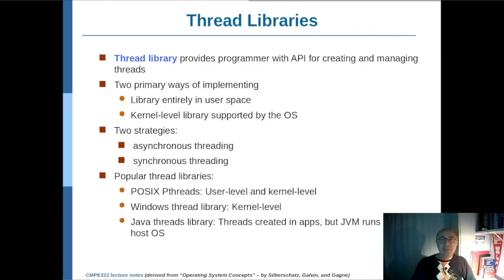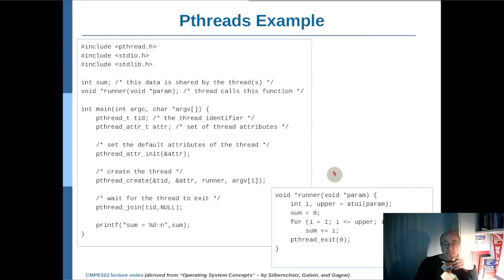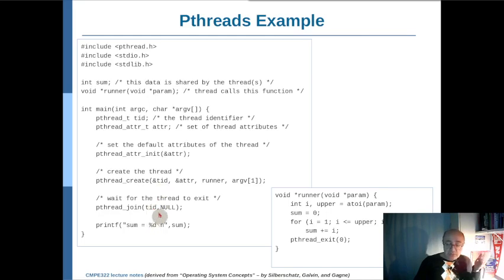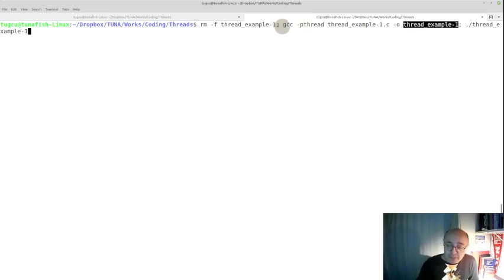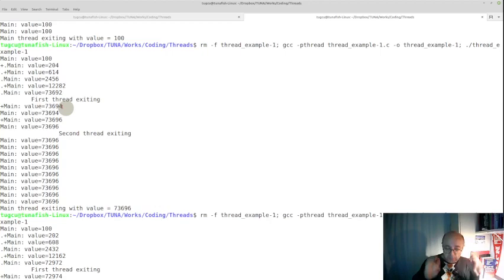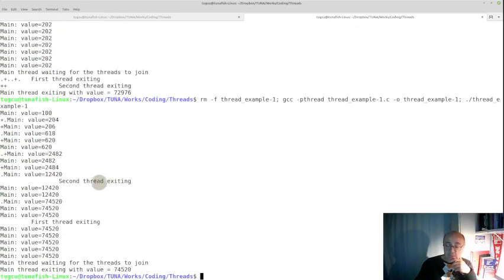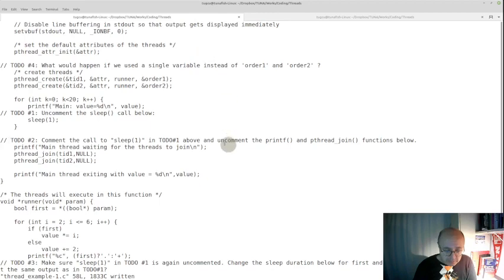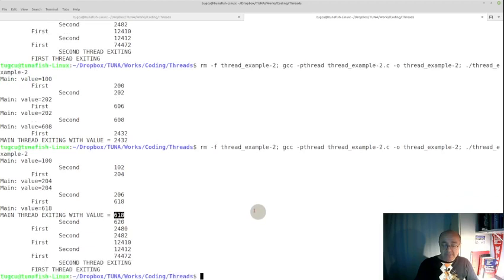CMPE322 (Operating Systems): Ch4, Part 4 - Using POSIX Threads in C Language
In this video, I am going through two sample codes that are not available in the textbook. You can download the code for those examples at the following address:

You can compile the code as:
    gcc -pthread thread_example-1.c -o thread_example-1
    gcc -pthread thread_example-2.c -o thread_example-2

These are my lecture videos for "CMPE322 - Operating Systems" undergraduate course during Fall 2020&2021 at Bogazici University, Istanbul. The videos were recorded at home at the time of Corona (COVID-19) virus outbreak, so the sound recording may not be excellent and you might hear some background noise once in a while.